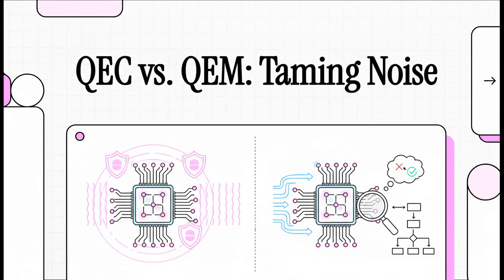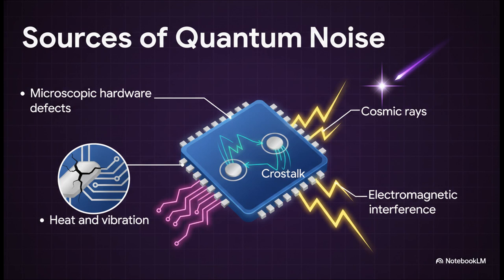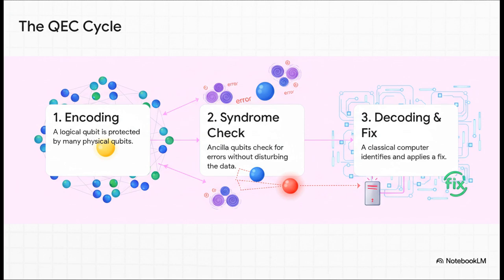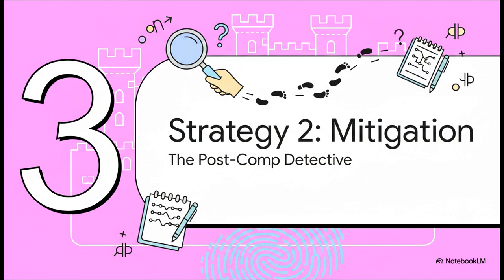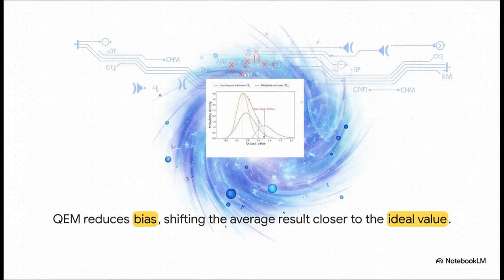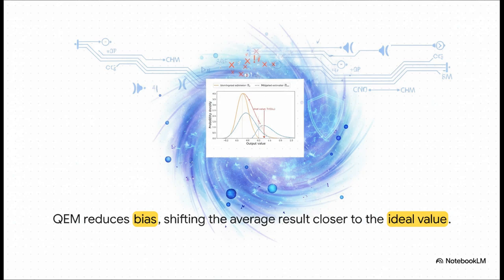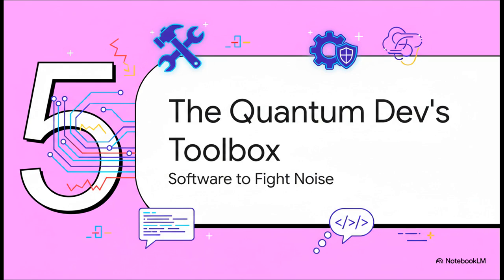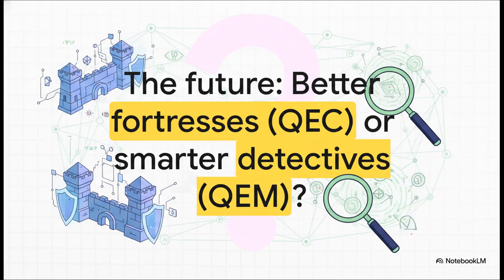Difference In Quantum Error Correction and Mitigation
This is a plausible approach which is good for beginners to understand, what is the current approach of running quantum algorithms for error correction and mitigation with practical toolkits used today for the purpose.

Intended user group for this video is somewhere between mid researchers to hobbyist and the use of this video is only for education, i do not intend any profits or conflicts of interests.